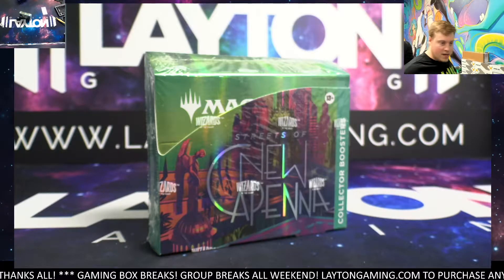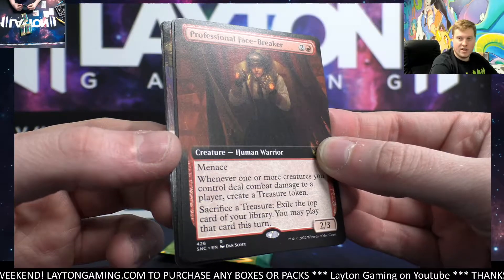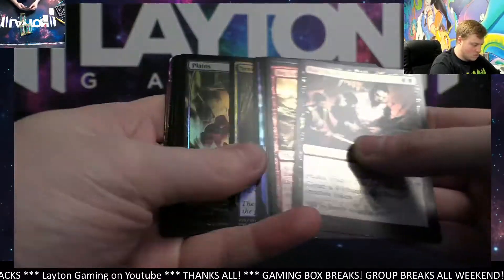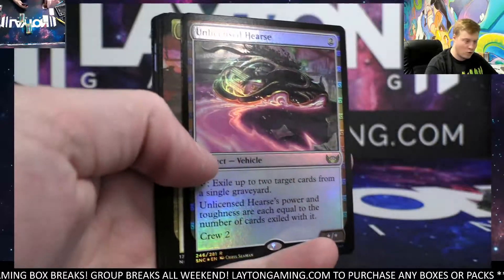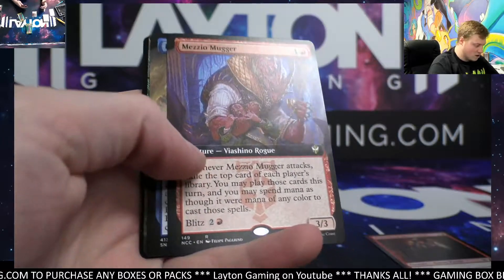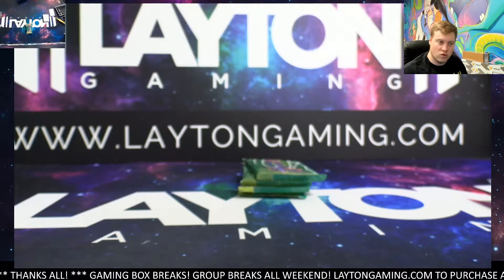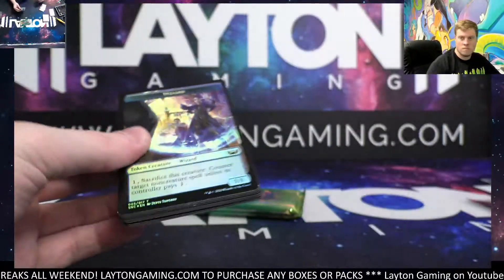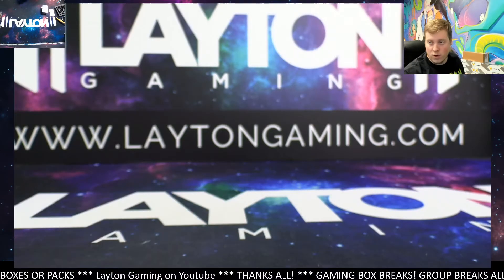Magic The Gathering Streets of New Capenna Collector Booster Box Break #6 Random Pack Style